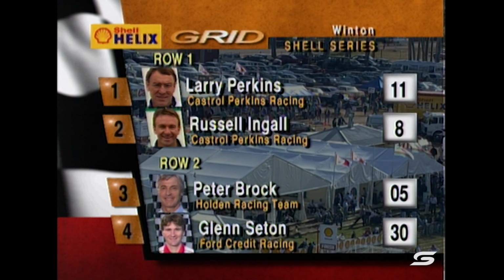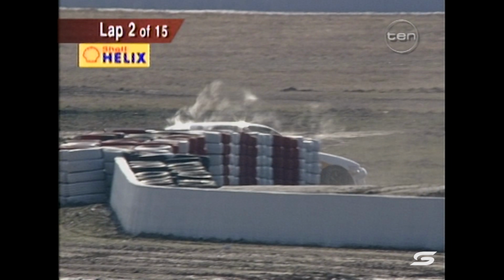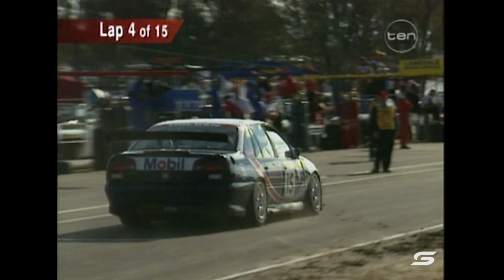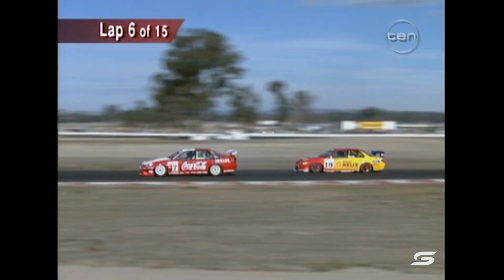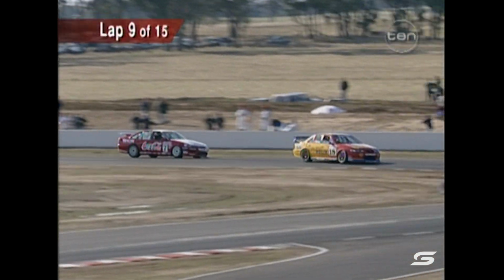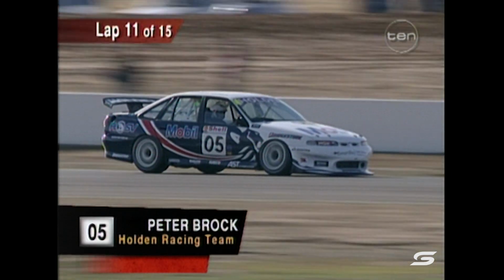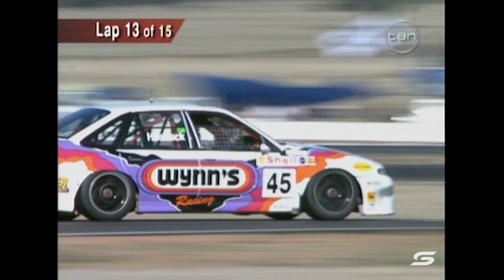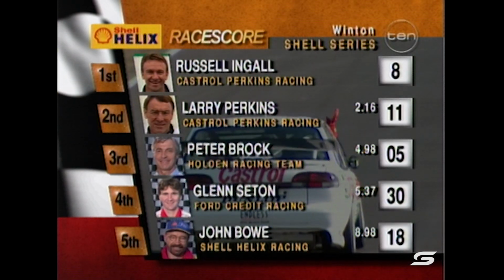Race 14 - Winton Motor Raceway [Full Race - SuperArchive] | 1997 Australian Touring Car Championship